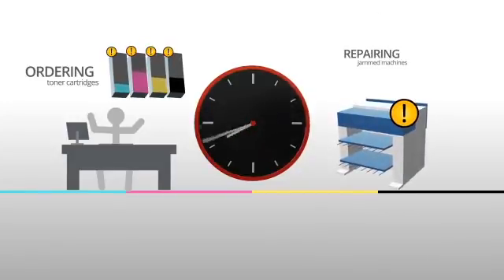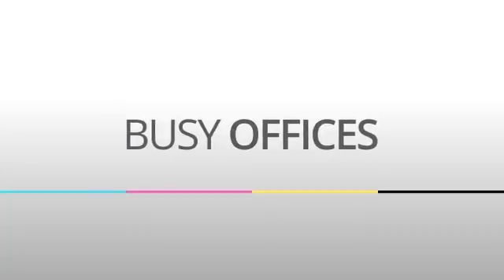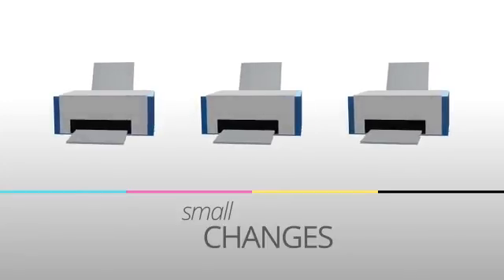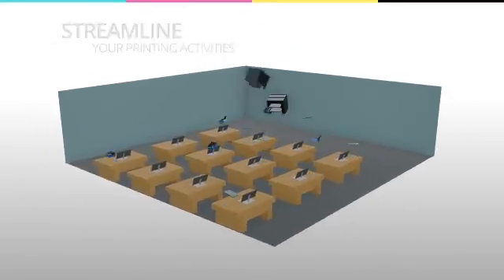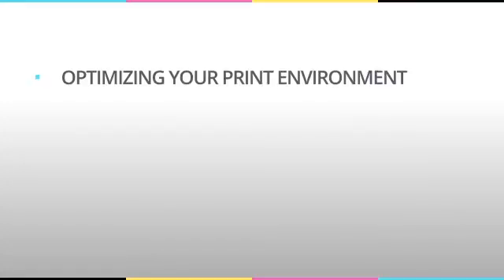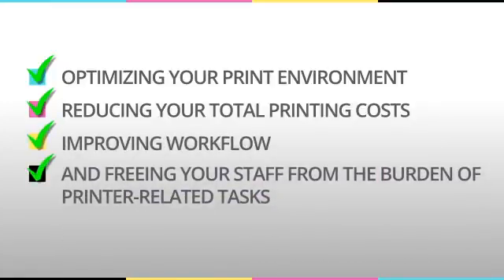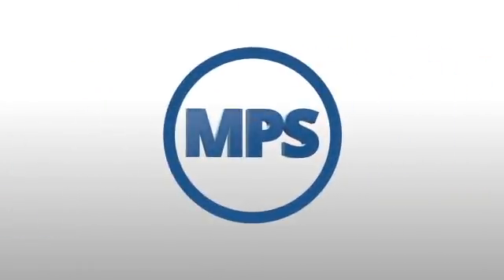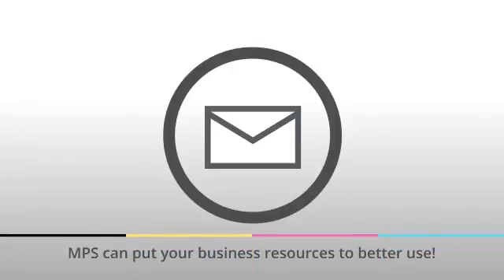Why Managed Print Services?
Small changes in your print environment can make a BIG difference!

 Our Managed Print Services program is designed to streamline your printing activities and improve overall efficiency in your office. A few of the benefits include:

 o Optimizing your print environment
 o Reducing your total printing costs
 o Improving workflow
 o And freeing your staff from the burden of printer-related tasks